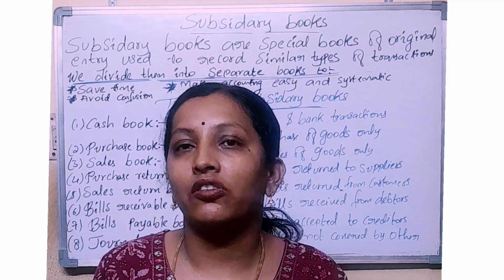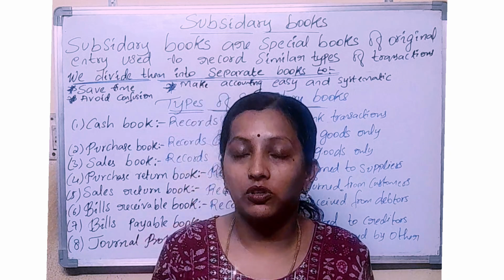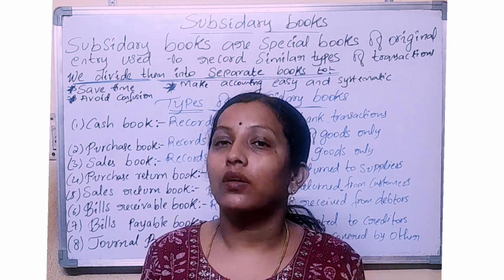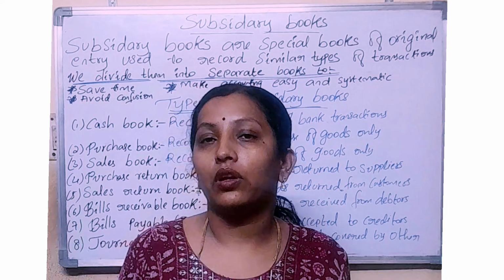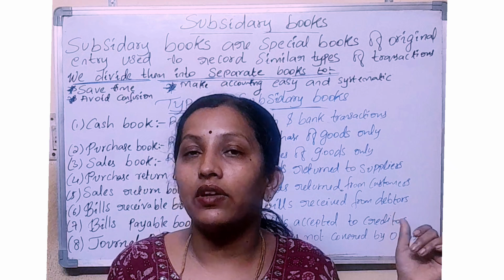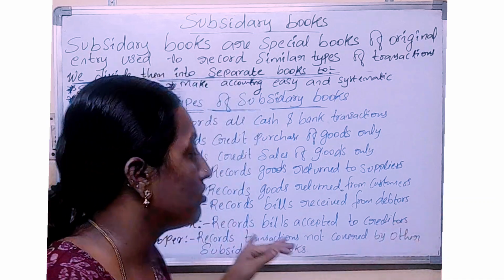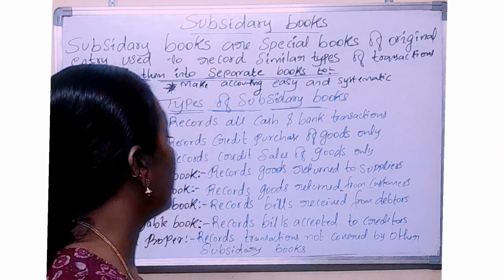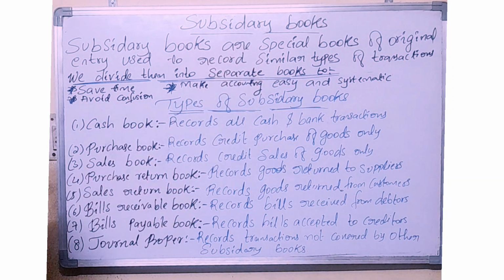Important financial accounting subsidiary books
important answers for financial accounting subsidiary books#firstyear